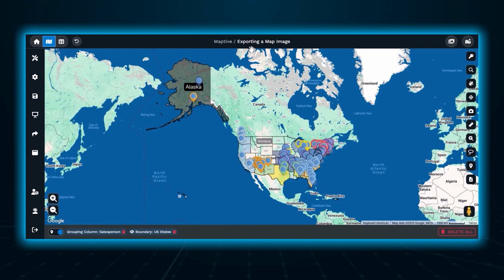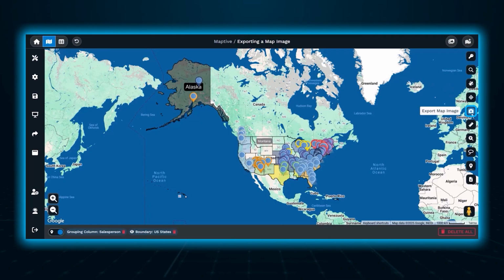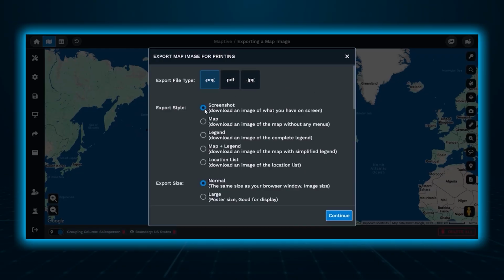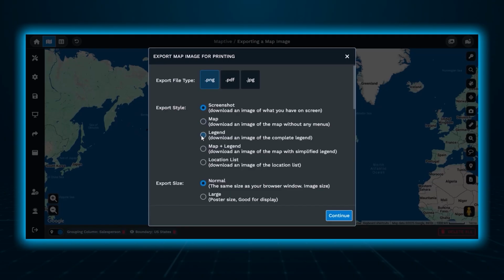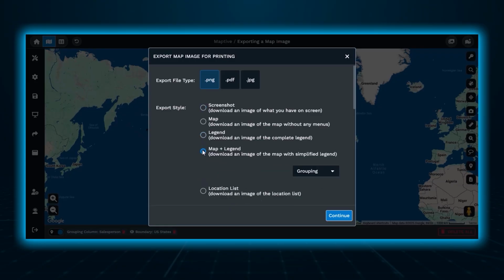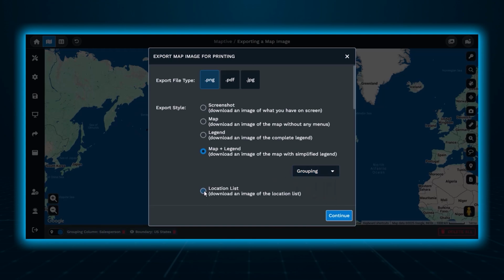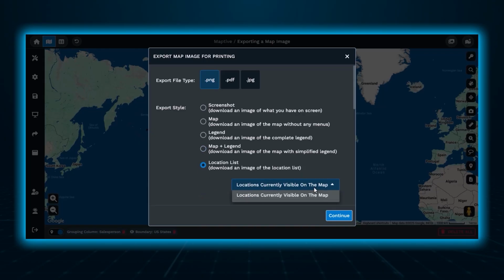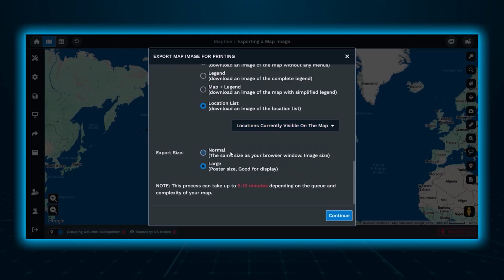Maptive Tutorial: How to Export a Map Image (PNG, PDF, JPEG) - Maptive IQ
Welcome to Maptive! In this step-by-step tutorial, we'll show you how to export a high-quality map image for your reports, presentations, or posters.

We cover all the options available, from a quick screenshot to a large-format file perfect for printing.

Description
Learn how to export clean, high-quality map images in Maptive. We cover formats, content options (Screenshot, Map, Legend, Map+Legend, Location List), visibility filters, and image sizing for standard and poster use.

Where to find the Export button (camera icon on the right)

Formats: PNG, PDF, JPEG

Content options:
• Screenshot (exports exactly what’s on screen, including open tools)
• Map (no menus)
• Legend (available when Grouping or Boundary tools are active)
• Map + Legend
• Location List (export the list itself; choose Currently visible or All filtered)

Image size: Normal (browser size) or Large (for posters/displays; requires processing)

Quick steps

Click the camera icon on the right.
Pick PNG, PDF, or JPEG.
Choose Screenshot, Map, Legend, Map + Legend, or Location List.
If exporting the list, choose Currently visible or All filtered.
Select Normal or Large size and export.

Chapters

0:05 Intro
0:14 Export button location (camera icon)
0:21 Formats: PNG, PDF, JPEG
0:30 Screenshot vs Map vs Legend vs Map+Legend
0:54 Legend with Boundary/Grouping tools
1:09 Location List export (visible vs all filtered)
1:21 Size options: Normal vs Large (poster)
1:36 Processing note
1:42 Wrap-up